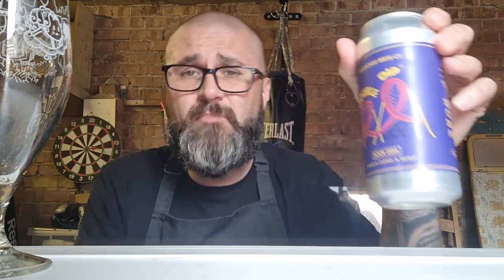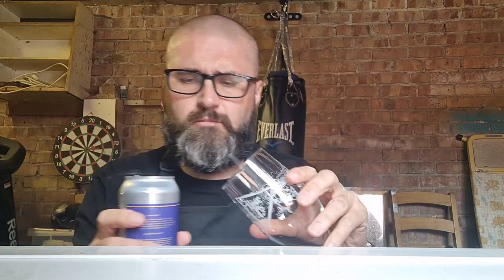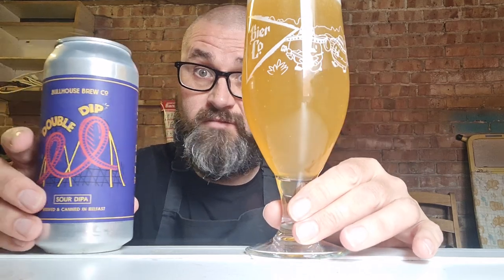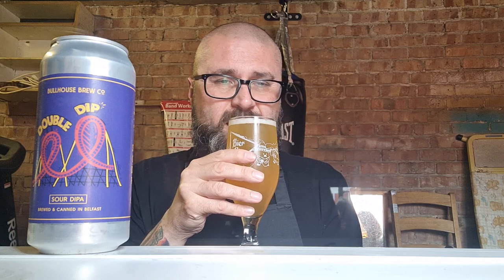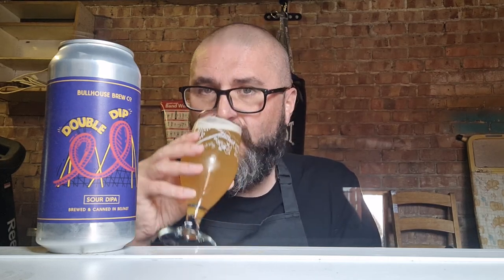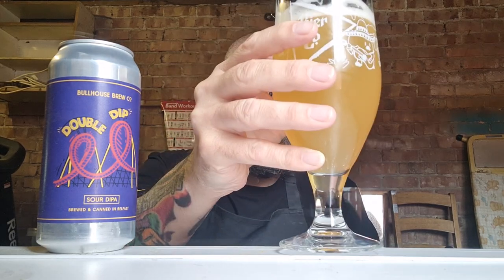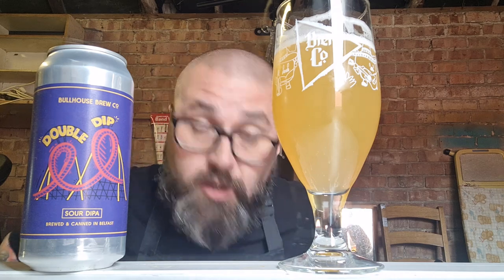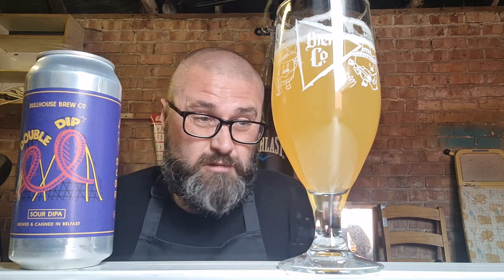Bullhouse Brew Co Double Dip - sour DIPA